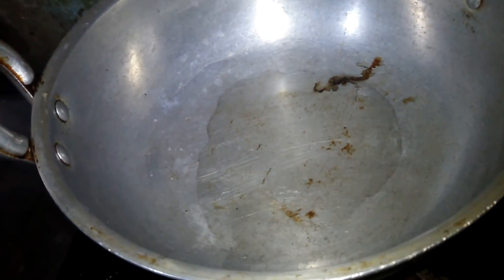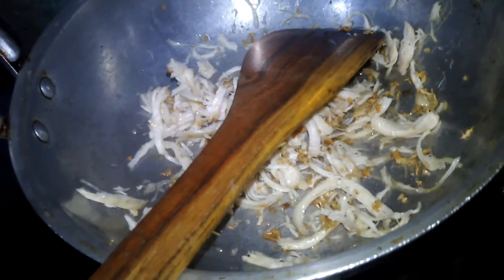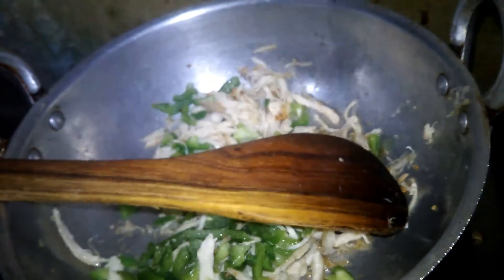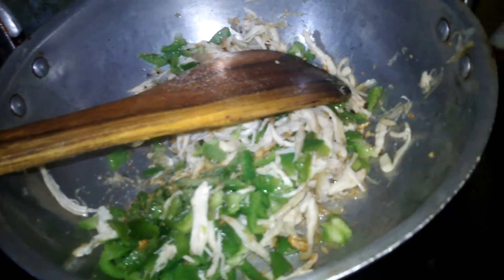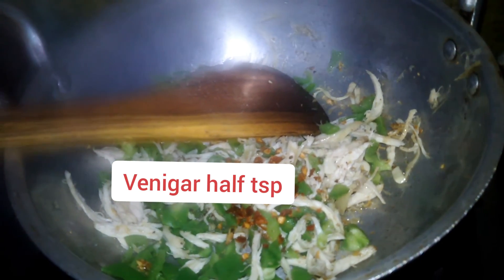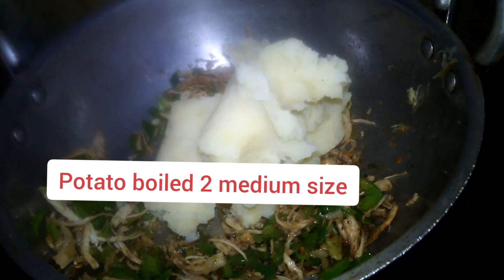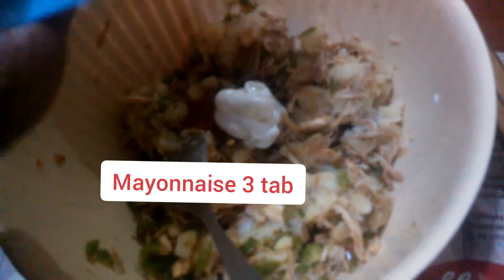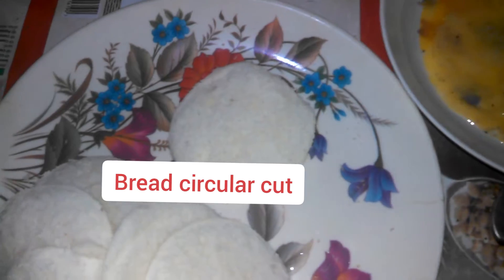Chicken Potato Bread Snake Recipe | Special Iftar Recipe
Delicious cousins
Potato Chicken Bread Snake Recipe
Snake Recipe
Iftar Recipe
Ramadan Recipe
Ramzan Recipe